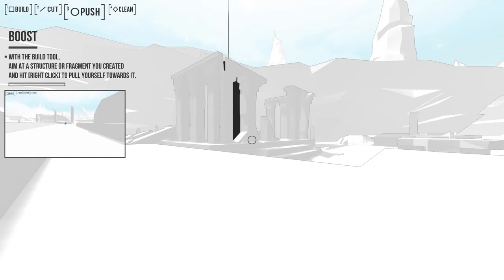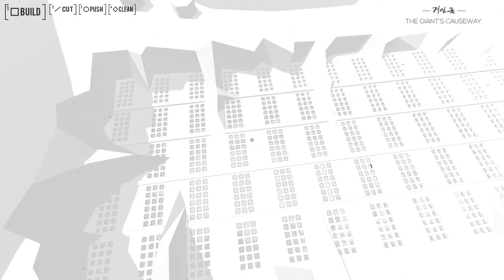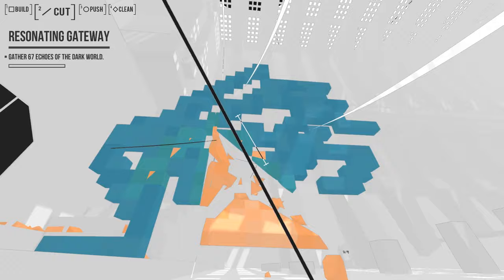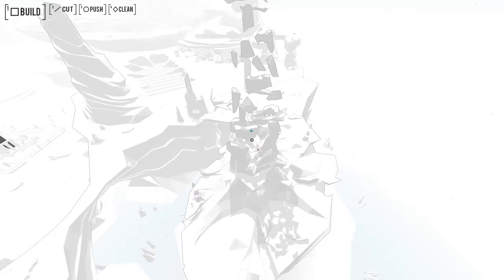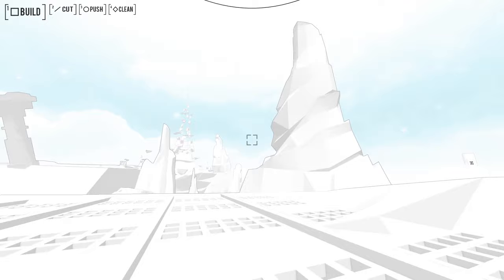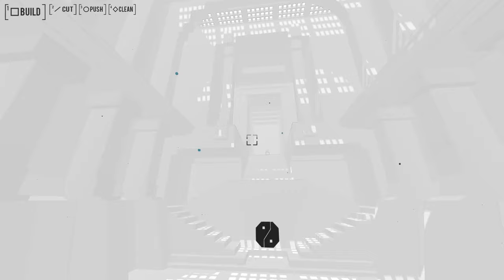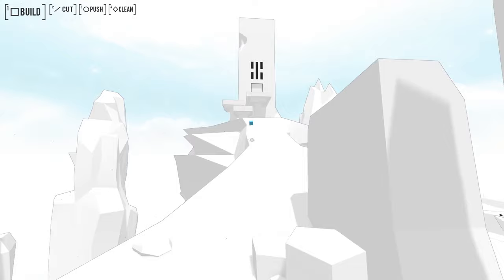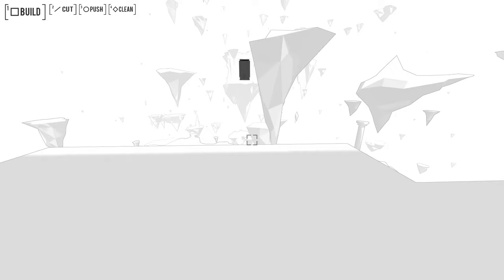[Let's Play] Bokida: Heartfelt Reunion - Episode 2 "Echoes Aplenty"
A collectathon, a puzzle game, or a platformer? Which one will it be? Perhaps all three?